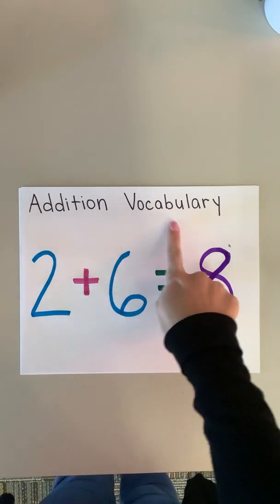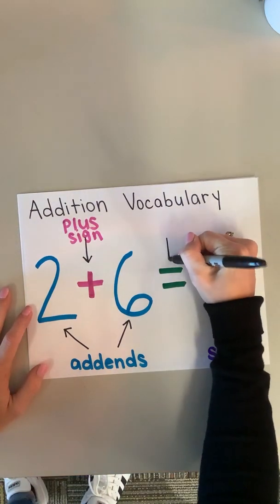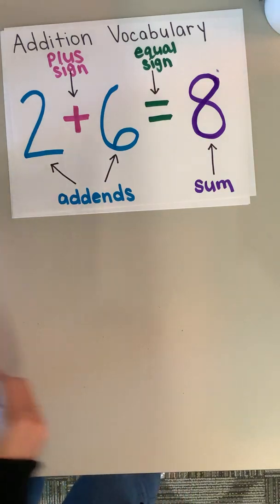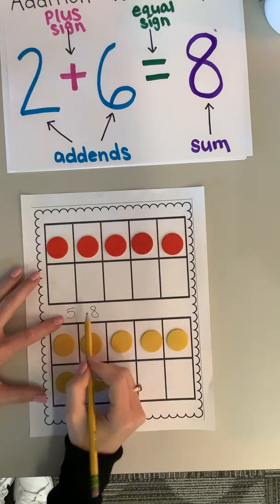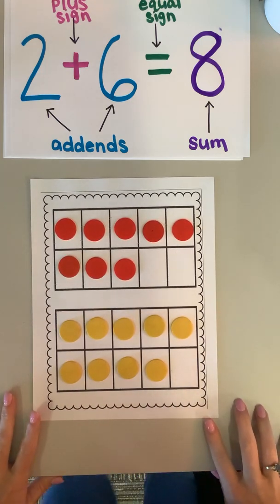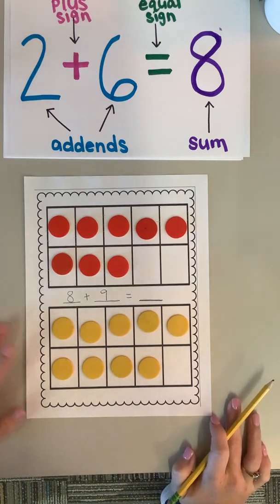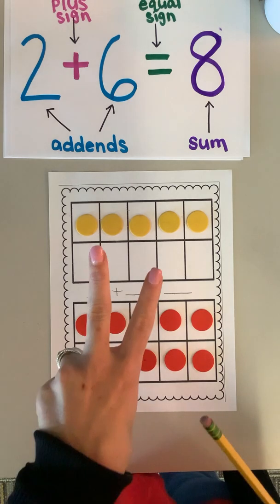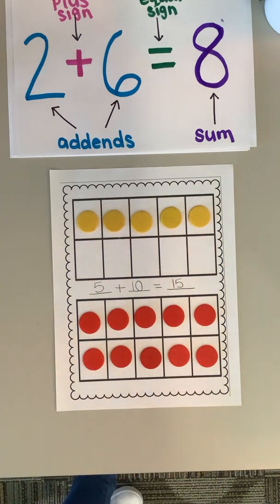11/9 Addition Action Problems With Math Tools